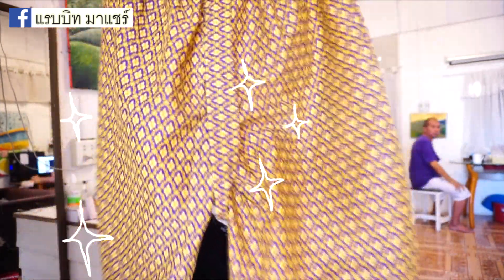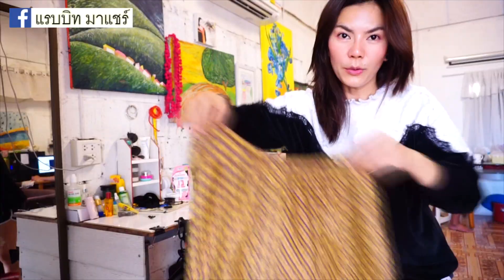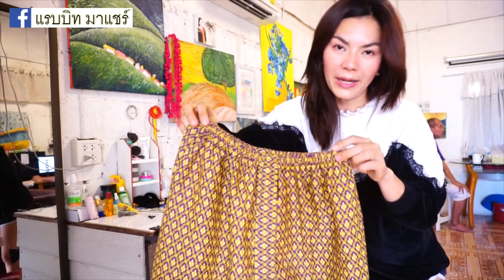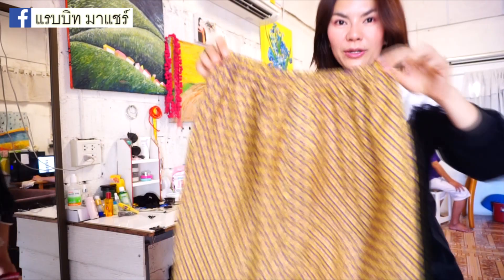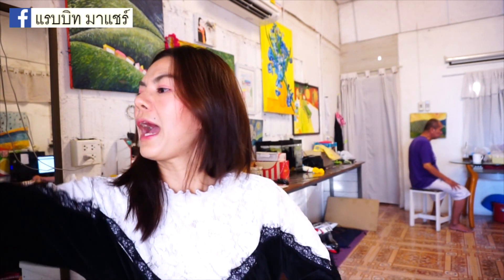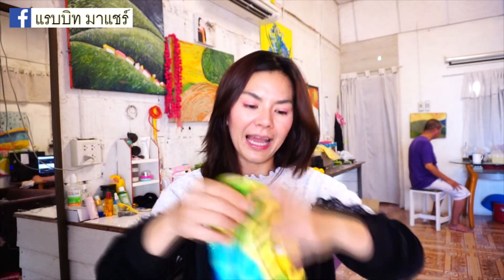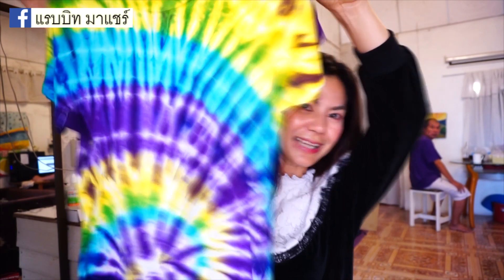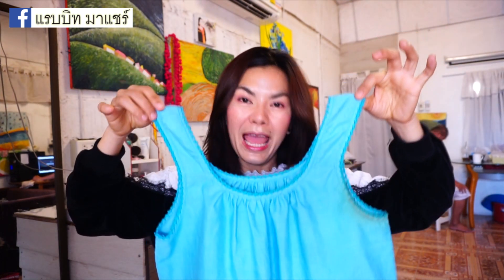3 ไอเดีย แต่งตัวด้วยผ้าไทยเล่นสงกรานต์ l แรบบิทมาแชร์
วันนี้เค้ามีไอเดียการนุงโจงกระเบน(ผ้าไทย) แต่งตัวไปเล่นสงกานต์แบบไทยๆมาฝากสาวๆกันค่ะหวังว่าทุกคนจะชอบน๊าาา
ขอบคุณทุกคนที่รับชมคลิปพี่กระต่ายน๊าาาา
❥ตามมาพูดคุยกับกระต่ายได้ที่นี่เลยค­่า☺